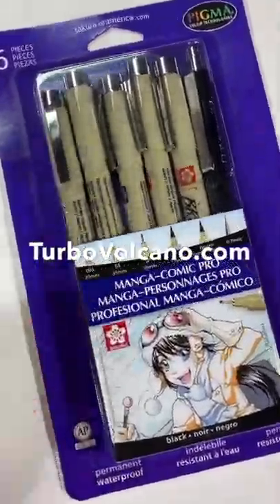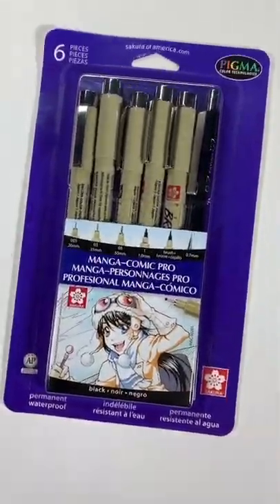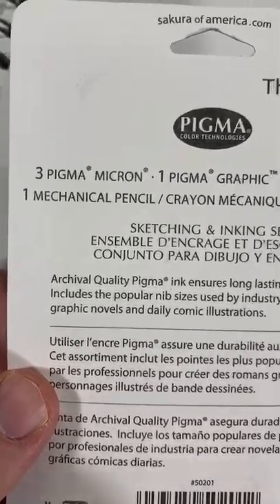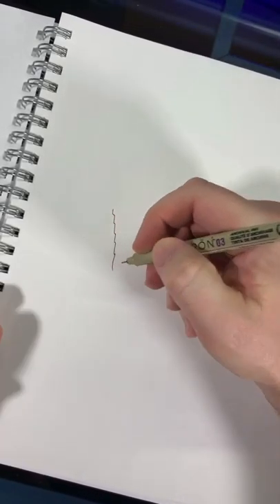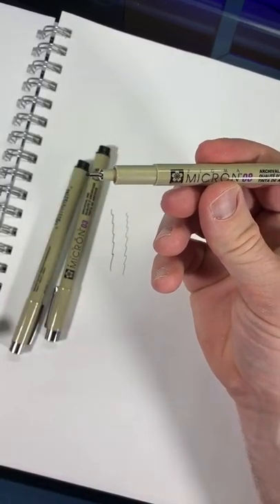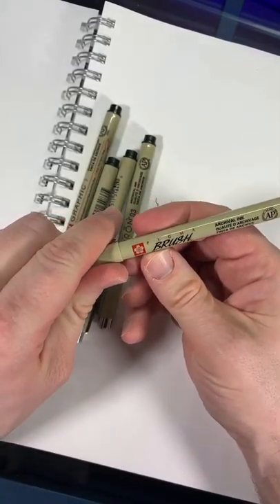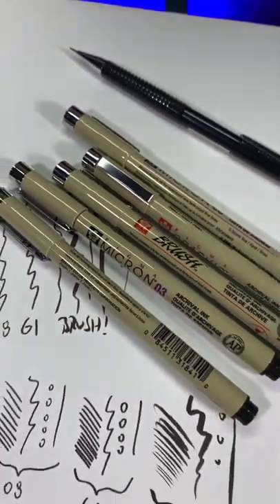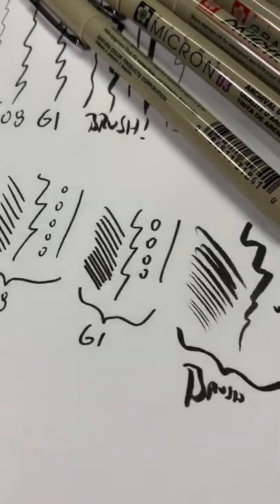Sakura Pigma Manga Comic Pro Set review by Turbo Volcano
Sakura Manga-Comic Pro review by Turbo Volcano features the Sakura Pigma Manga-Comic Pro 6-pen/pencil set that includes five pens and a mechanical pencil, everything the budding manga and comic book artist needs to get started!

Sakura Pigma pens are great, and this set delivers three pigma micron pen sizes (03, 08, 005) and a brush and marker. The cost is right and the pen selection is good, also there's a cheap mechanical pencil that will suffice. The ink flows well and the brush size/diversity is ideal for creating a wide range of comic book, manga, and cartoon characters / backgrounds. Great gift set of manga pens, great starter set for beginners and superb manga pen set for all purpose, daily use.